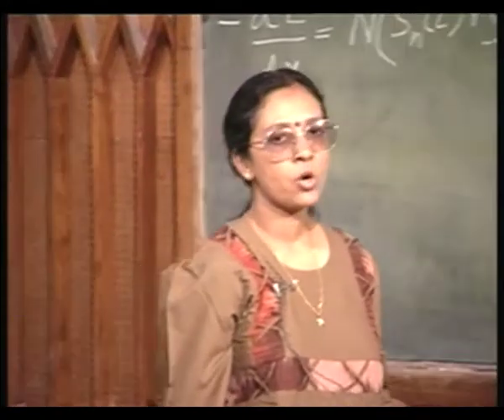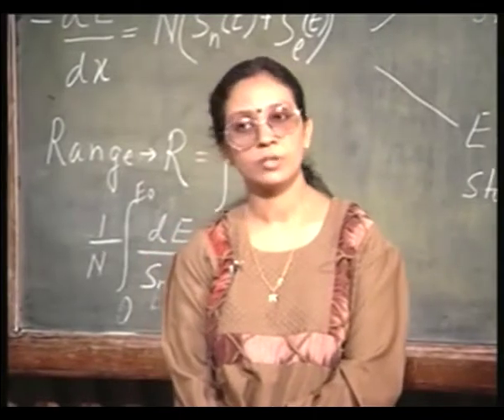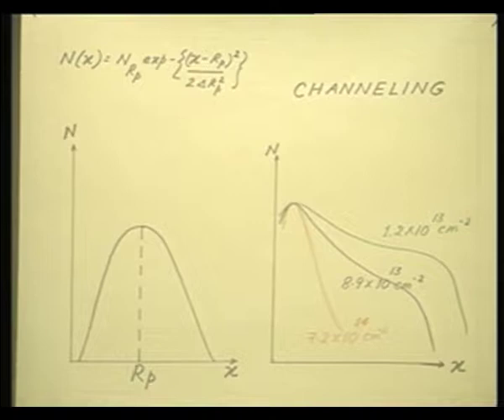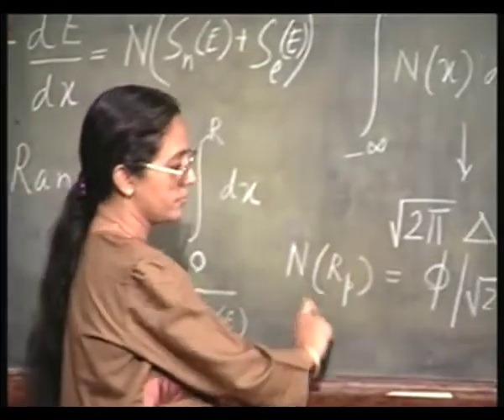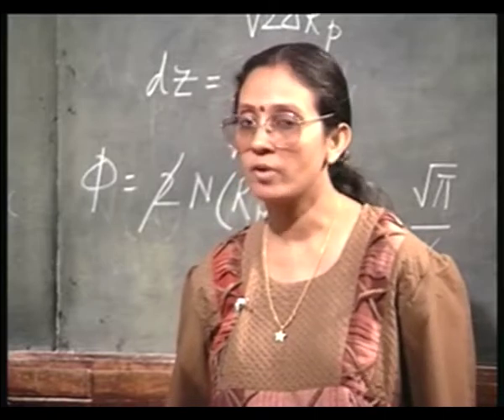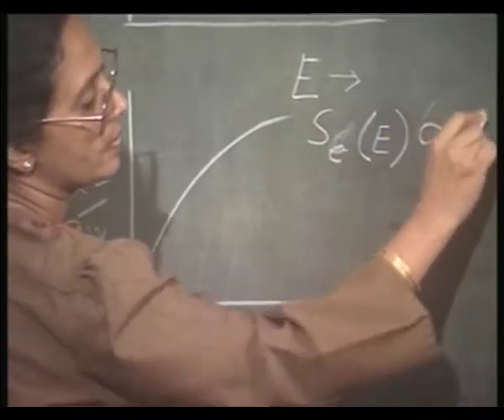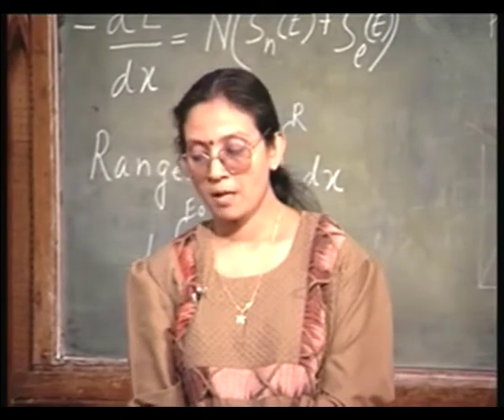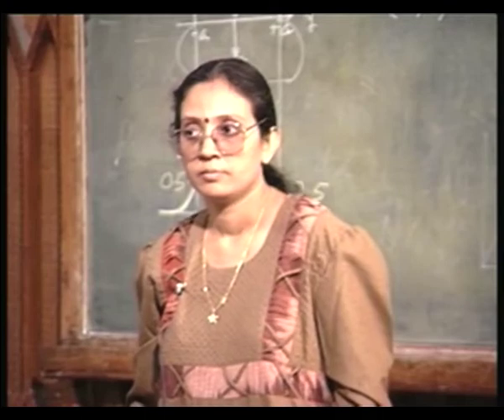Ion - Implantation Process